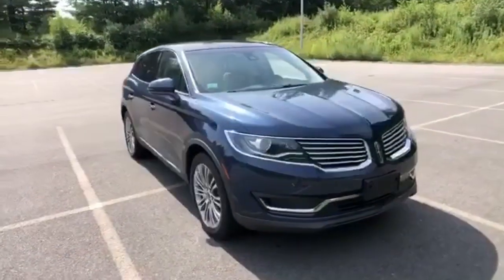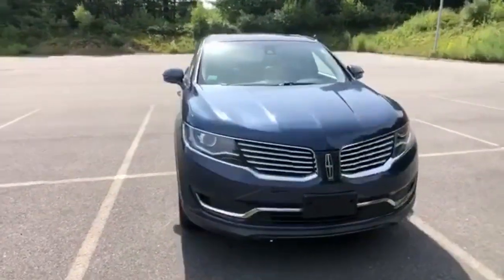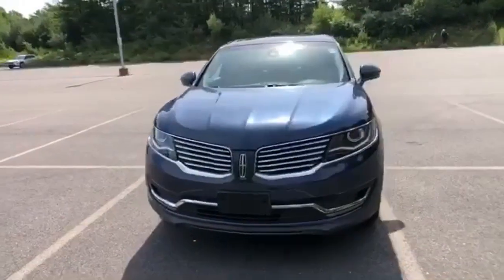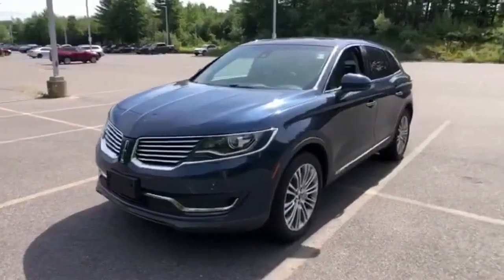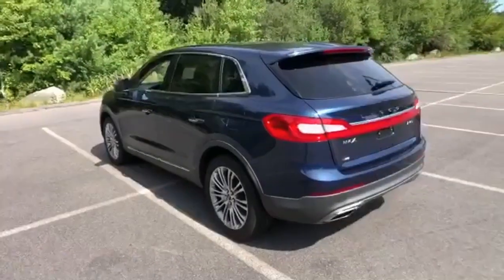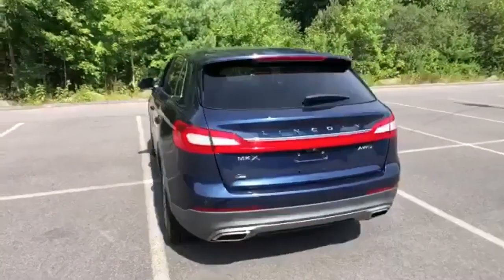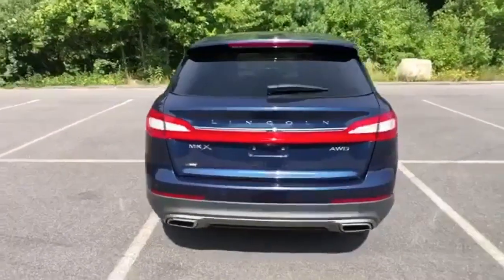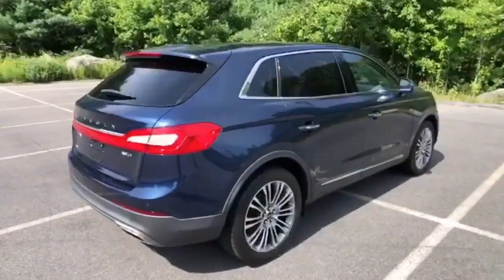2017 Lincoln MKX Hanover MA Braintree, MA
Year: 2017
Make: Lincoln
Model: MKX
Trim: Reserve
Engine: 3.7L V6 Ti-VCT 24V
Transmission: 6-Speed Automatic
Color: Blue
Interior: Cappuccino
Mileage: 51751
Stock #: 16019P
VIN: 2LMPJ8LR5HBL40470
Leather Seats, AWD, Auto High-Beam Headlamps, Automatic Rain-Sensing Wipers, Heated front seats, Heated Rear Seats, Heated Steering Wheel, Lincoln MKX Climate Package, Navigation System, Power Liftgate, Power Moonroof, Rear Parking Camera, Rear Parking Sensors, Ventilated front seats, Wheels: 20" Premium Painted Aluminum w/20 Spokes, Windshield Wiper De-Icer.brbrbr3.7L V6 Ti-VCT 24V 6-Speed Automatic AWD Midnight Sapphire Blue Metallic 2017 Lincoln MKX ReservebrbrbrWhen we look back on our 50-year history in Hanover, we're proud of our tremendous track record and the name we've built for ourselves. As a family-owned business, we treat all of our customers like family because we want you to grow with us into the next 50 years. When people tell us they've come from Brockton, Weymouth, Marshfield, Hingham, Braintree, Plymouth, Scituate and Norwell just to see us, we couldn't be more pleased with how far we've come. You can buy a new Toyota or a quality used car just about anywhere these days. We think people come to McGee Toyota of Hanover because we offer a better experience. From our humble beginnings as a family-owned operation a lifetime ago, we've expanded to a huge new showroom and service department. We want you to come and visit our state-of-the-art showroom and pull up a chair near the fireplace in our comfortable lounge. Here, you'll find every Toyota imaginable: Avalon, Camry, Corolla and Yaris; Tacoma and Tundra; 4Runner, Highlander, Land Cruiser, RAV4 and Sequoia; Prius and Scion. Falamos Portugues and Hablamos Espanol in Hanover At McGee Toyota of Hanover we love all of our customers, but our favorite job has to be being able to serve EVERY member of our community better. It doesn't get any better for us than being able to assist our Spanish and Portuguese speaking community in Hanover. That's why we have Spanish- and Portuguese-speaking associates available any time. Get in touch with us to learn about new Toyota models, schedule service, or find the best car loan or lease rate on a new or used vehicle.

At McGee Toyota we have over 350 new vehicles in stock and ready for immediate delivery? That means a great selection of cars, trucks and SUV's. Shop our inventory. If you can't find what you like, we have even more to choose from at our other locations.

Toyota of Hanover is "The South Shore's Family Toyota Dealer." We are located in Hanover just minutes from Hanover Mall. Toyota of Hanover has a huge selection of new 2013 and 2014 Toyota cars and Certified Pre-Owned Toyota vehicles displayed on 15 acres. Easily accessible from Boston, the Braintree area, Cape Cod & The Islands, and all of the coastal towns on the South Shore, we are just west of Route 3 (exit 13) on Route 53.

McGee Toyota in Hanover, MA knows how important safe and reliable transportation is to your daily life. To keep your Toyota in top running condition be sure to schedule all your auto service and routine Toyota maintenance needs regularly. All of us in the McGee Toyota Car Service Department are here to serve you and your vehicle with the most personalized and profession Toyota Care.
Mon-Wed 7 am-8 pm
Thurs-Sat 7 am-6 pm
Sunday 10 am-4 pm
Address:
860 Washington St
Hanover MA Braintree, MA 02339